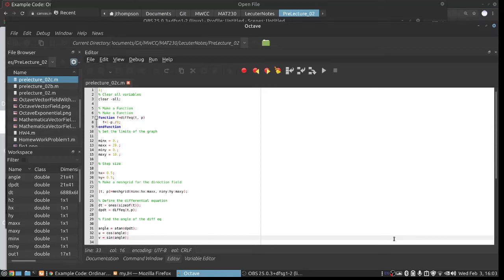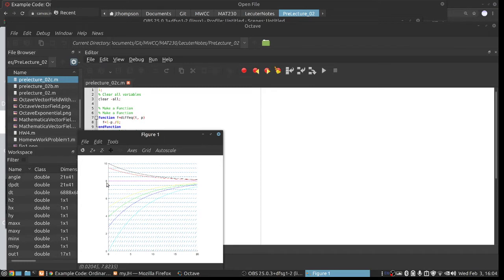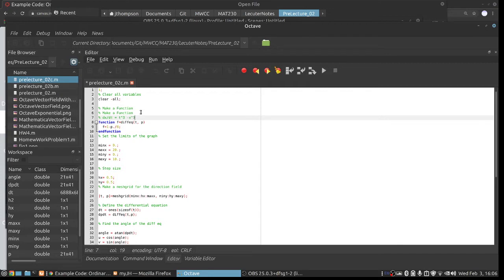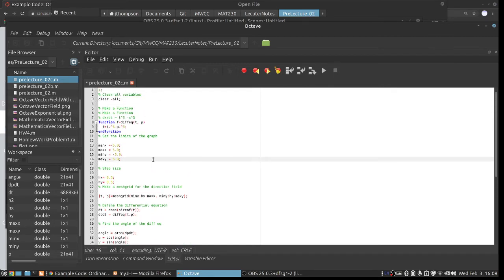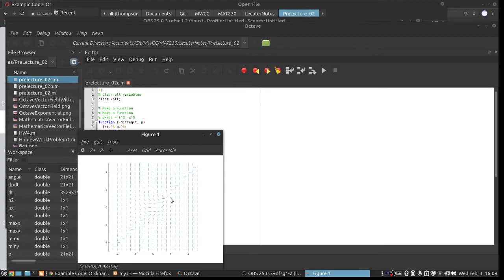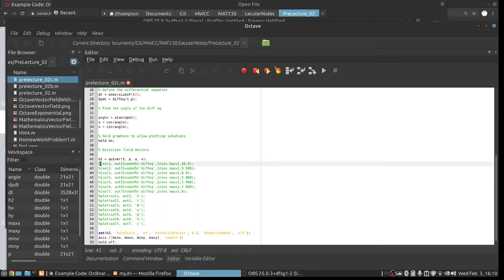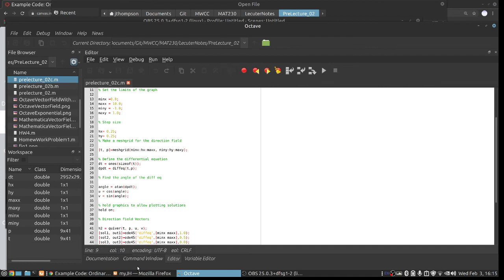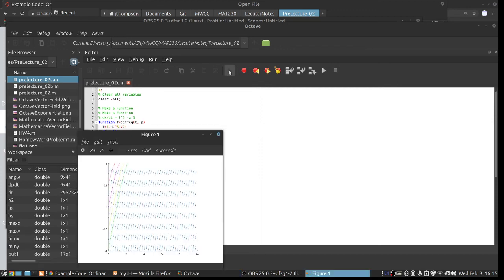MatLab / Octave using the Example Code to Play with Direction Fields and Solutions Curves